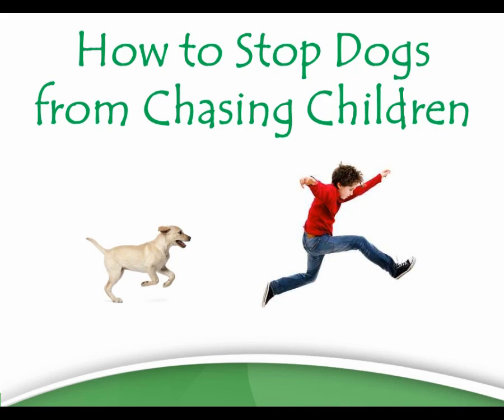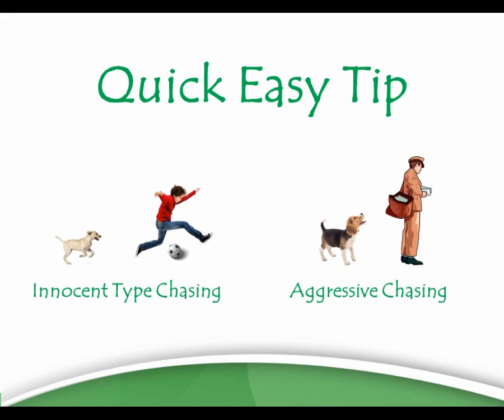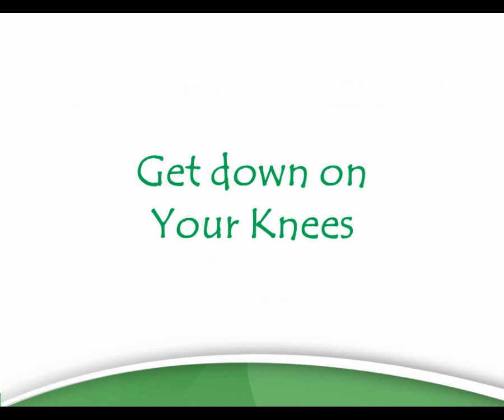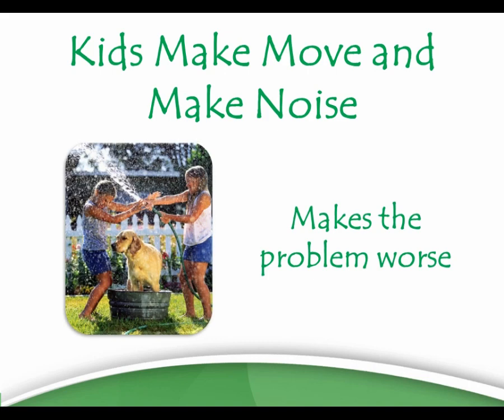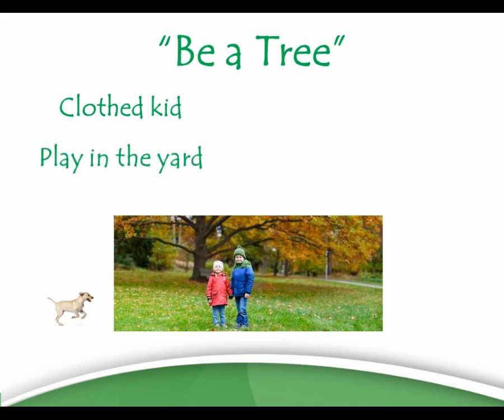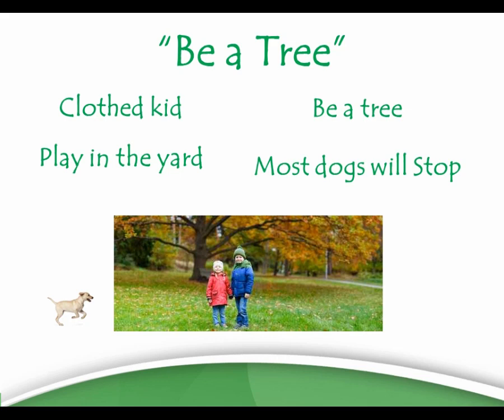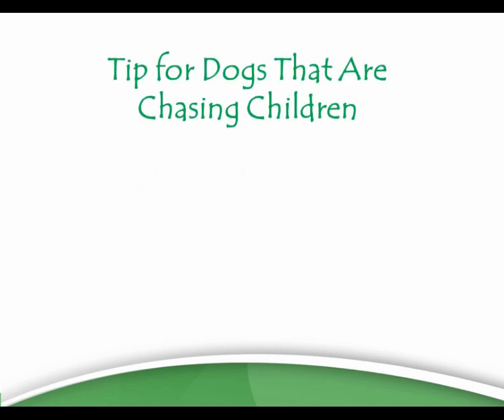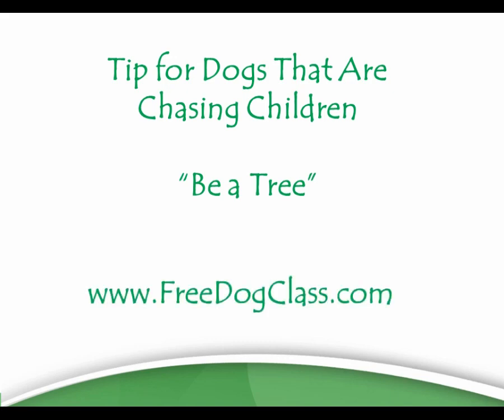How To Stop Your Dog From Chasing Kids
If you're dog likes to chase kids I've got an exercise I like to use to curb this behavior.  Most dogs feed off the energy of little kids and when they run around and squeal it's very exciting for your dog.  Teaching the kid how to react and then showing your dog what is acceptable behavior is a great combination to ensure no accidents with kid and puppy.